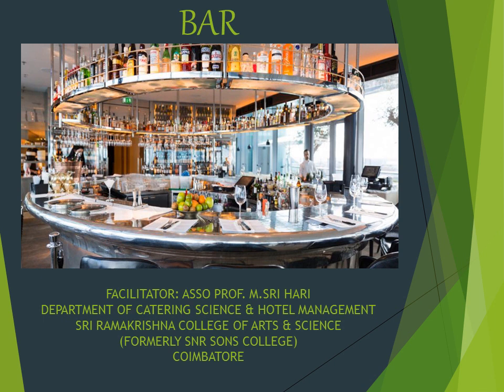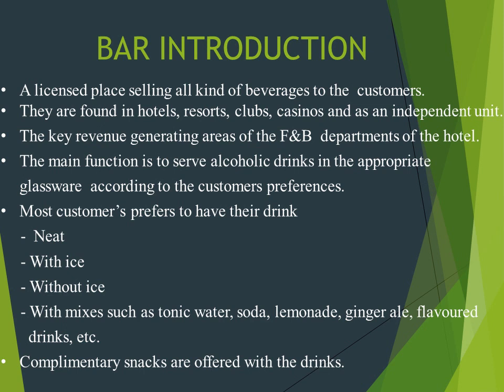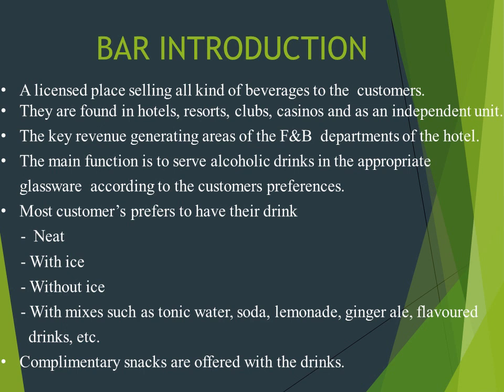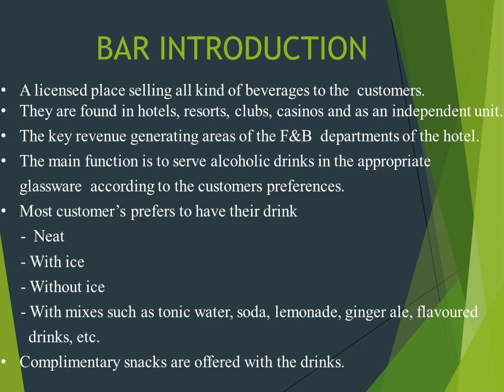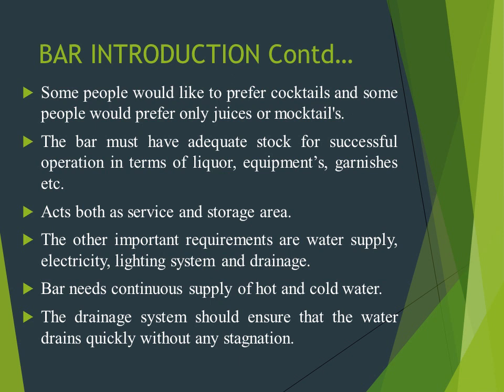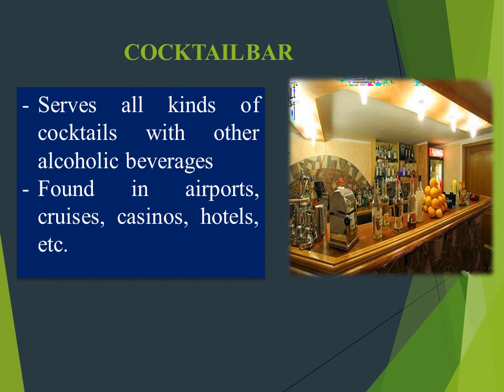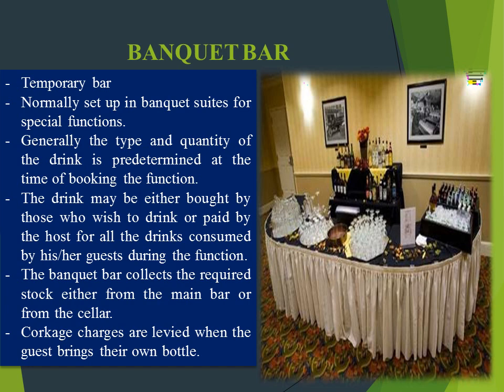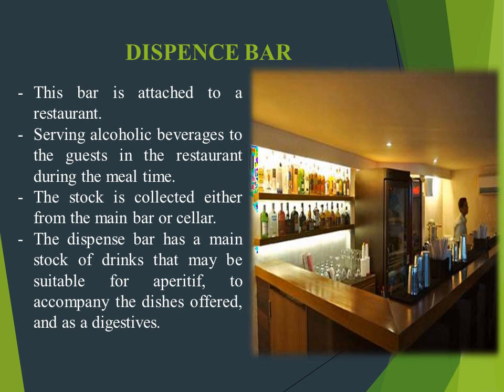Bar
Bar types, Design & Parts